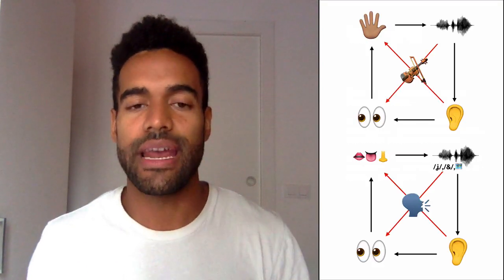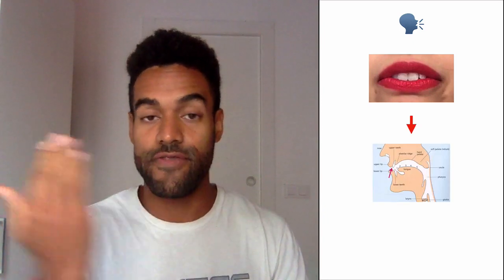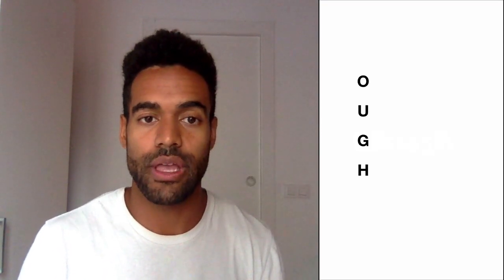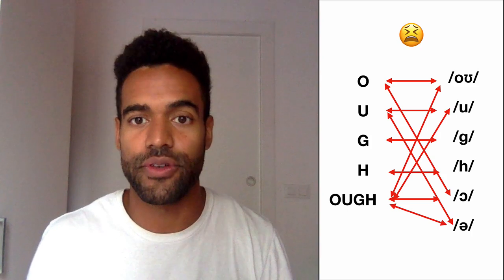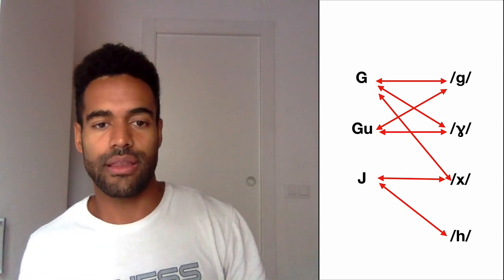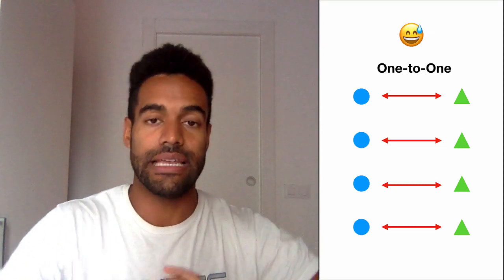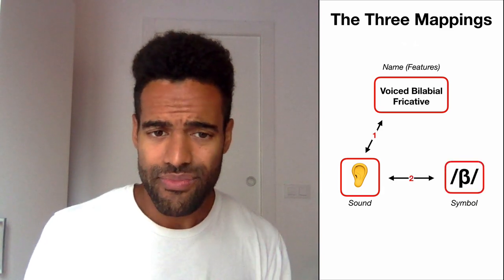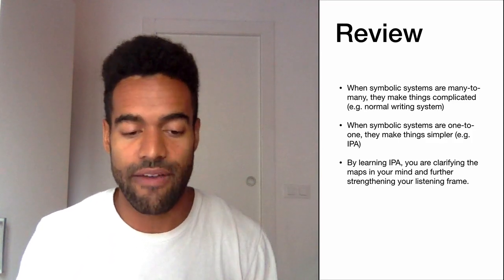Why All Language Learners Should Learn IPA (International Phonetic Alphabet)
The first stage of The Mimic Method is learning how to move your articulators the same way natives do.

Each of these movements/sounds must be referred to in some way to make communicating about them easier. Problem is, if you communicate using the  normal spelling system, there is massive opportunity to confuse your listening.

As I explain in this video from our course, the only way around this is to stop using normal letters and instead learn to use IPA. People are intimidated at first, but in our program you learn it quite naturally.

Join our mailing list at mimicmethod.com to find out about our next training.